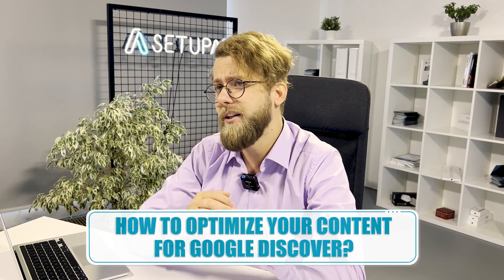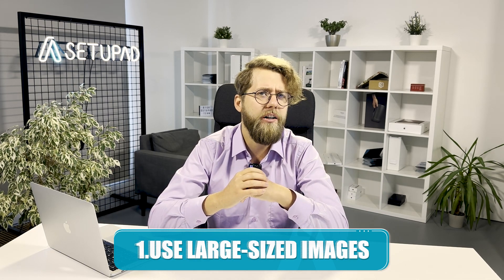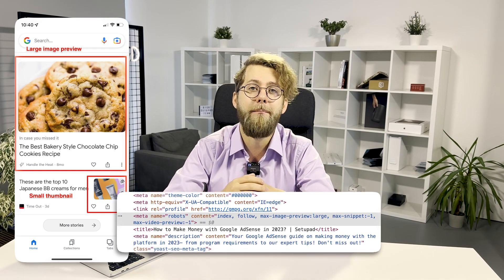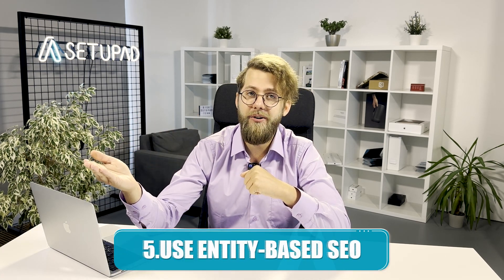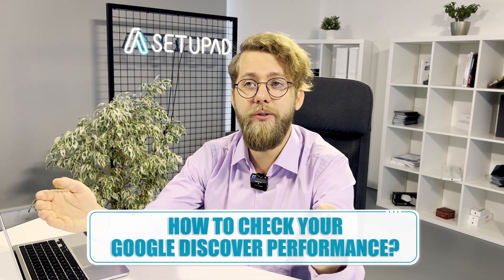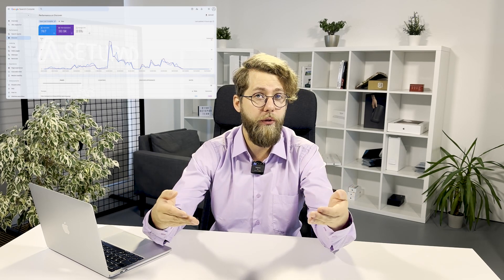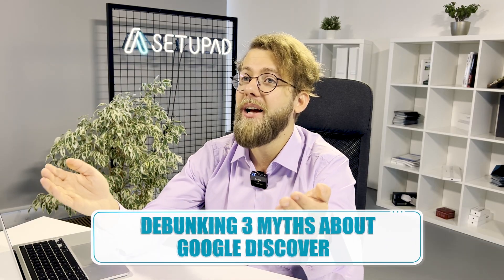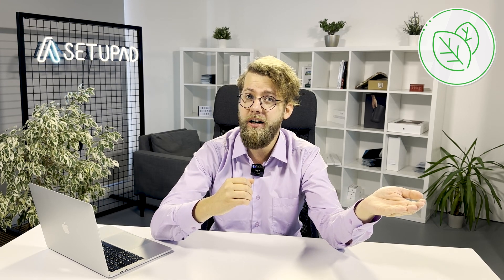Google Discover | Optimize your Website and Increase Traffic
🔑 Getting your content on Google Discover is easier than you think. While you can't control it like traditional SEO, we'll show you how to create high-quality, trustworthy content focused on entities and interests to succeed.

🔗 In this video, we'll share some simple but effective tips to boost your chances of appearing in users' feeds, share five crucial tips for optimizing your content, bust some myths about Google Discover, and go through Google Search Console to see how your content is performing.

00:00 INTRO
00:33 What is Google Discover?
1:05 Which websites work best with Google Discover?
1:36 How to get your content on Google Disover?
2:15 Five tips to optimize your content
4:20 How to check your Google Discover performance?
4:47 Three myths about Google Discover